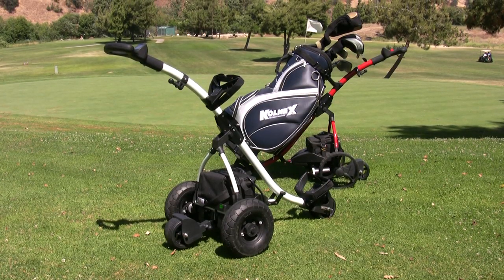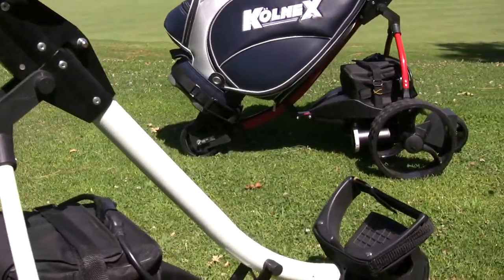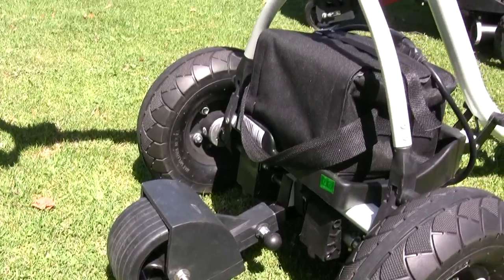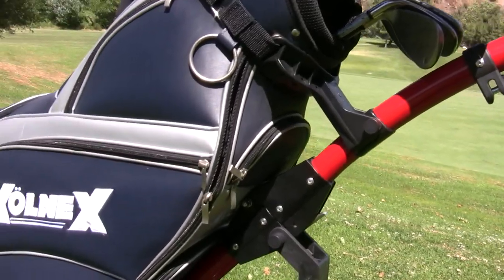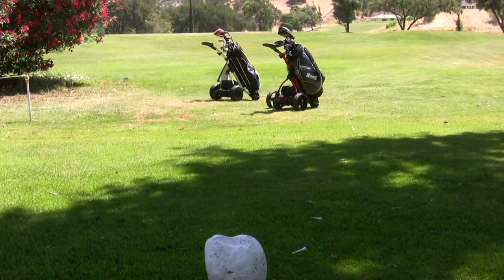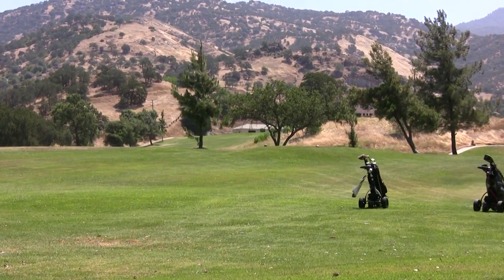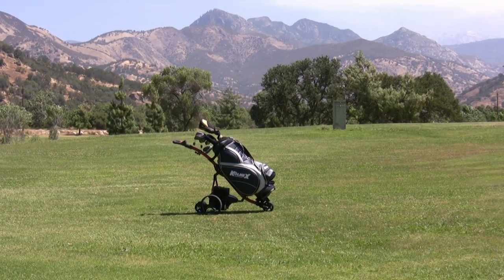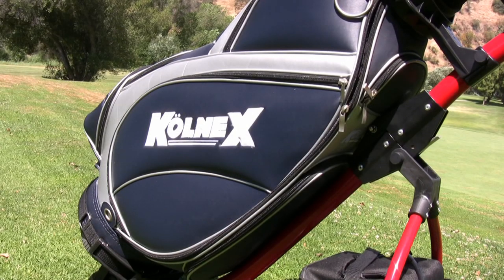Electric Golf Caddy with Remote Control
Electric golf caddies by KOLNEX - with either full remote control operation, or with Auto Cruise.